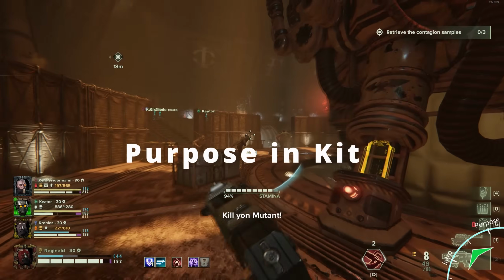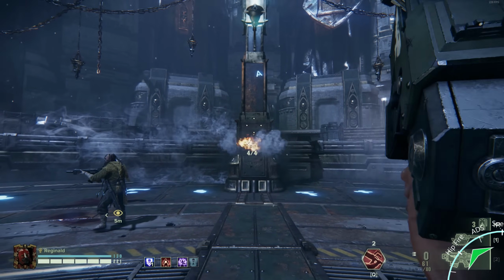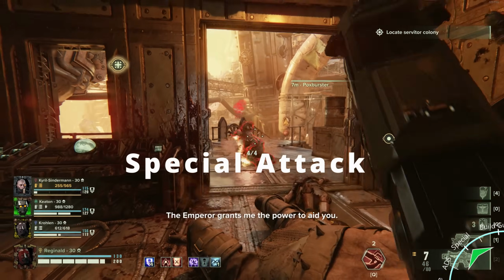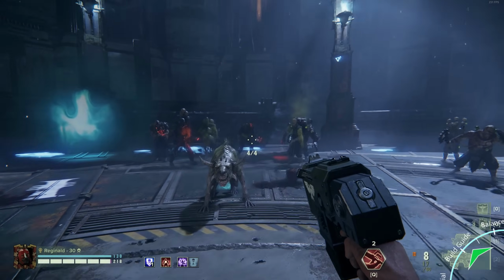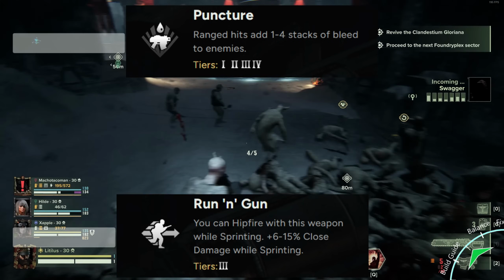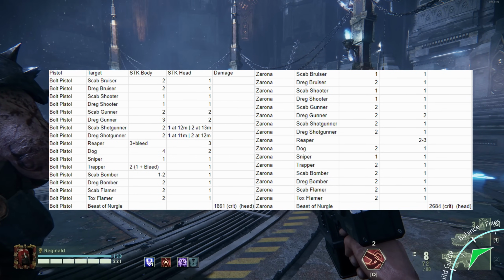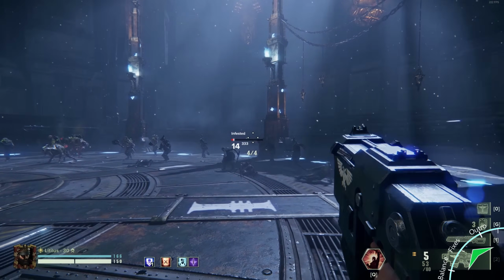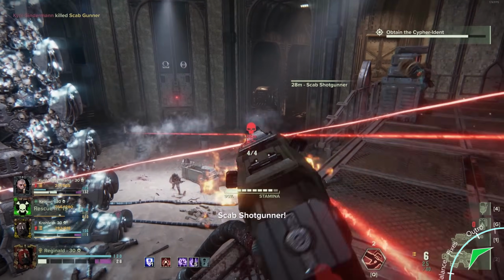The Bolt Pistol: A Tutorial | Darktide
In this video I tutorialize Warhammer 40k: Darktide’s newest sidearm – the Godwyn-Branx Pattern Bolt Pistol. This weapon is available for Zealot, Veteran and Psyker and is pretty cool. In the Hive City of Tirtium we finally have this super cool weapon from Imperial Guard (Astra Militarum [lol]) and Space Marine fame. I worked pretty hard to get this out quickly but maintain my usual thoroughness. I didn’t feel my usual battery of tests were required as the weapon speaks largely for itself. Ultimately its kinda a worse revolver, but I like it so I’ll keep using it regardless. Style wins in the end for a game like this.

I may do a build video but for now I’m keeping things simple and just focusing on the new toys as time allows. This update, Secrets of the Machine God is neat but pretty limited in scope. The new map is awesome, the melee weapons are good, but the content is pretty light for a mid year drop. You’ll certainly see me around more though, as time allows, just toying with the new content and having some games. Take care out there oh ye faithful.

Timestamps:
00:00 Fun Bit
00:39 Intro
01:06 Purpose in Kit
01:16 Basics
01:31 Key Details – Kit
02:33 Hipfire
03:08 ADS
04:37 Special
05:03 Build Guide
05:38 Perks
06:09 Blessings
08:05 Breakpoints
08:27 Tips and Tricks
09:26 Balance Discussion
11:27 Proposed Fixes
12:52 Outro